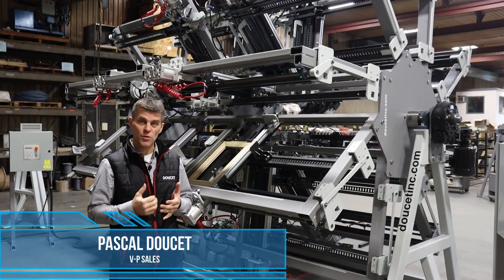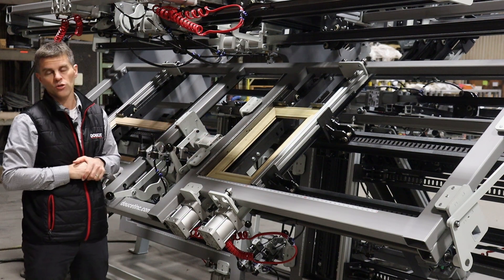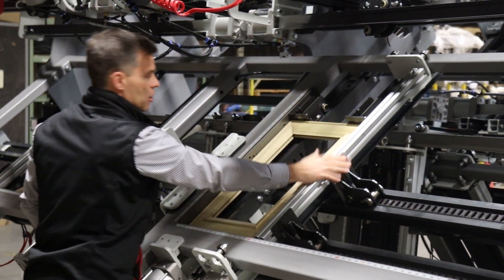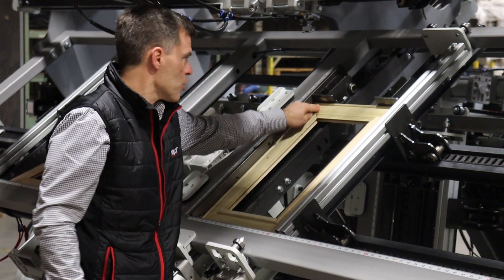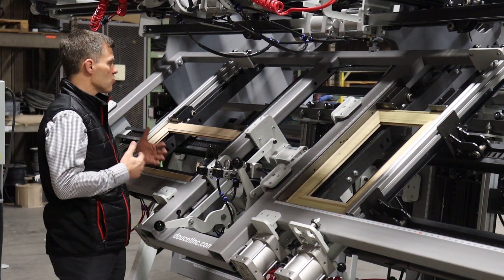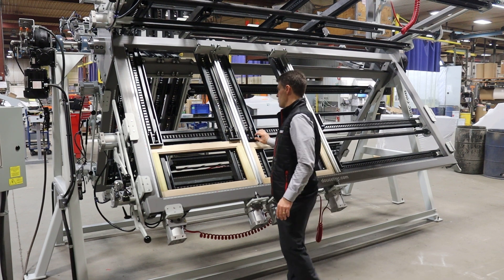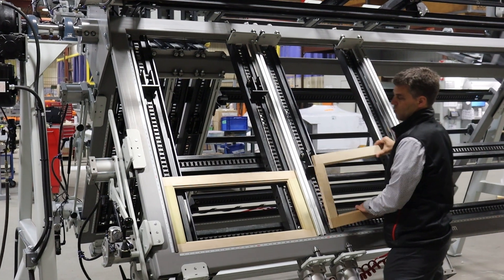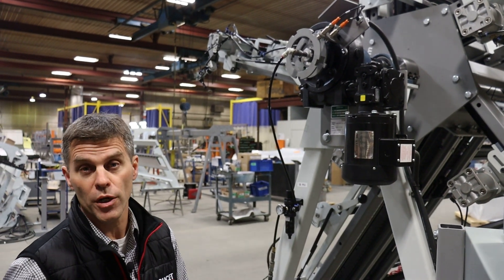RDM - Rotary Door Clamp Model (5 or 8 sections) adjustments & use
Door Master Model RDM is a 5 or 8 sections Rotary Door Clamp. The RDM is designed for quick and accurate assembly, clamping and squaring of your cabinet doors.

➤ 𝐅𝐔𝐑𝐓𝐇𝐄𝐑 𝐈𝐍𝐅𝐎𝐑𝐌𝐀𝐓𝐈𝐎𝐍𝐒
𝙏𝙀𝘾𝙃𝙉𝙄𝘾𝘼𝙇 𝘿𝘼𝙏𝘼

➤ 𝐍𝐄𝐖!!! 𝐑𝐄𝐒𝐎𝐔𝐑𝐂𝐄𝐒 𝐂𝐄𝐍𝐓𝐄𝐑
Have a look on our RESOURCES CENTER designed to help woodworking manufacturers enhancing
their production line!

Find out useful and educative articles and videos that will completely change the way you buy,
install, and maintain woodworking machineries!
✅ Complete guide on machineries (buying guide)
✅ Installation tutorials
✅ Technical support tutorials
✅ Tools